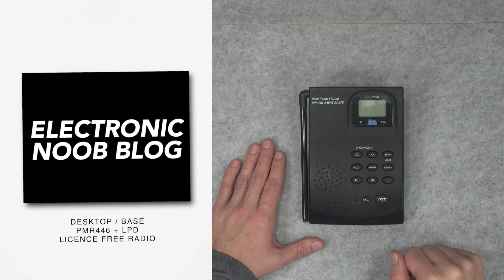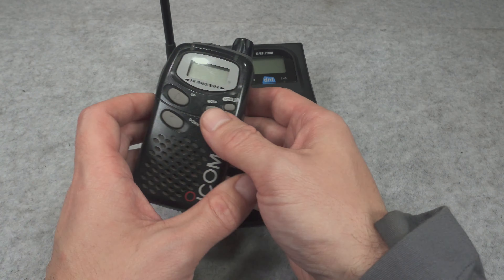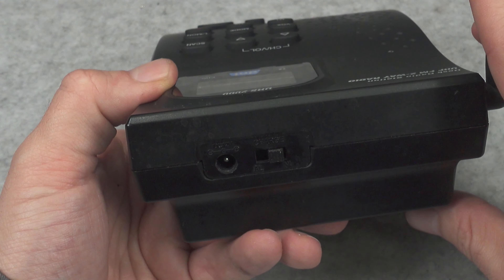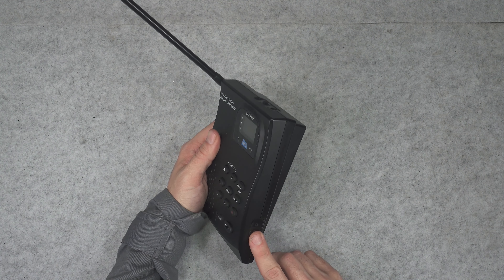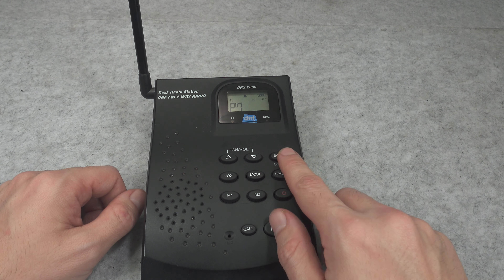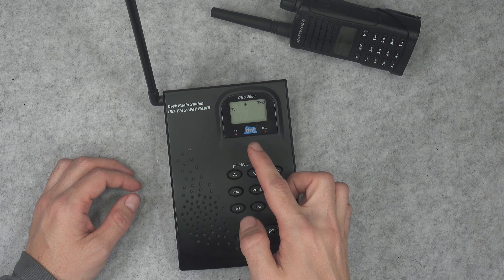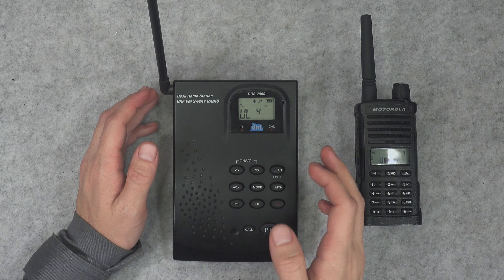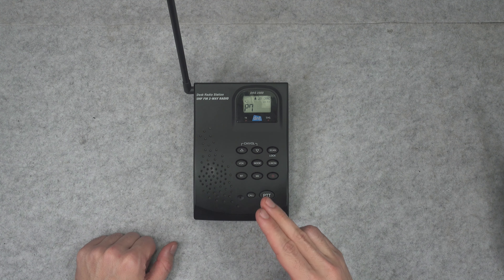Desktop / base PMR446 + LPD license free two way radio (DNT DRS2000)